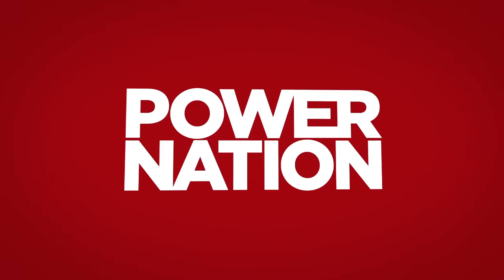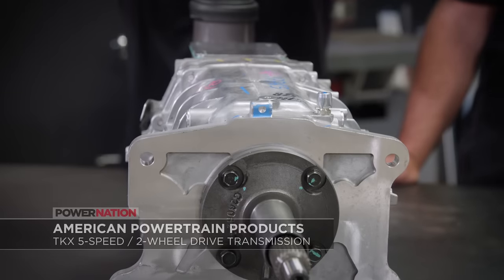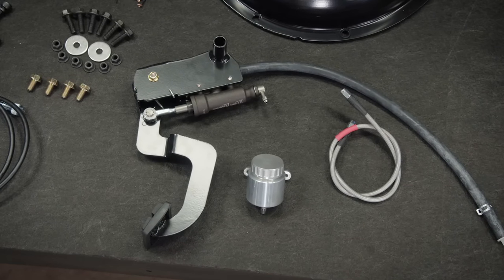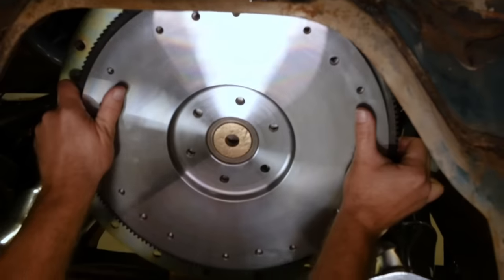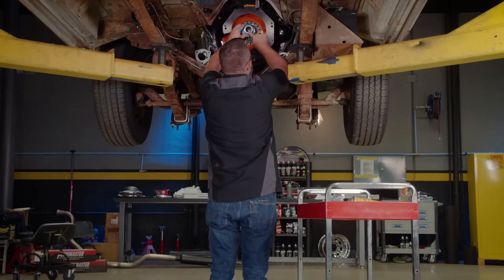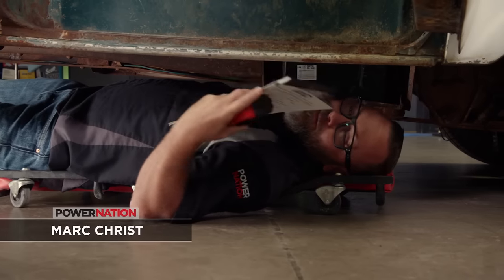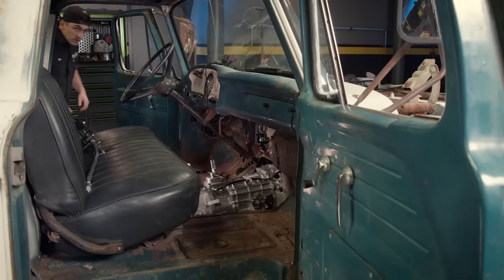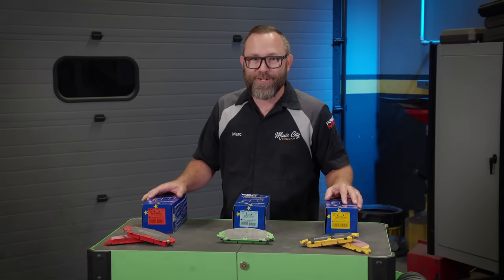FErocious Ford Part 2 - Music City Trucks S3, E14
Our ’65 flatbed gets a modern transmission swap to compliment the Ford FE engine for better drivability and performance.

American Powertrain Systems
TKX 5-Speed Transmission

American Powertrain Systems
Transmission Kits, Clutches, Flywheels, Cross Members, Mounts, and More

American Powertrain Systems
TREMEC Magnum 6-Speed Transmission

American Powertrain Systems
Tremec TR4050 5-Speed Transmission

ARP
Fastener Assembly Lubricant

ARP
Flywheel Bolts

ARP
Pressure Plate Bolts

EBC Brakes
EBC Greenstuff Brake Pads

EBC Brakes
EBC Redstuff Ceramic Brake Pads

EBC Brakes
EBC Yellowstuff Brake Pads

RockAuto.com
Automete Dash Panel & Gauge Kit

Steele Rubber Products
Door Weatherstripping